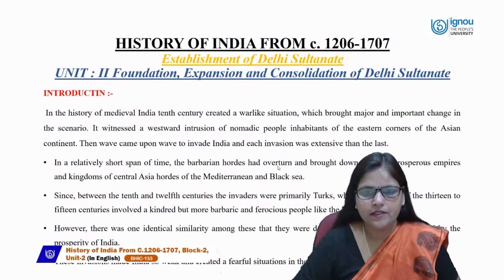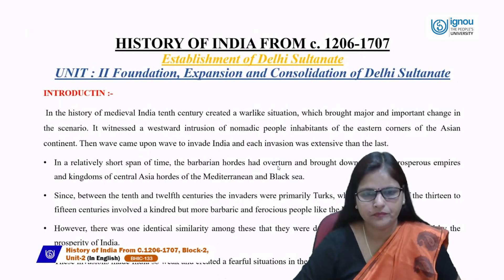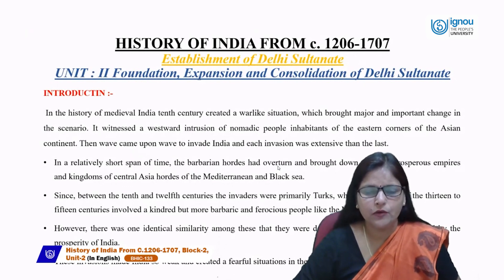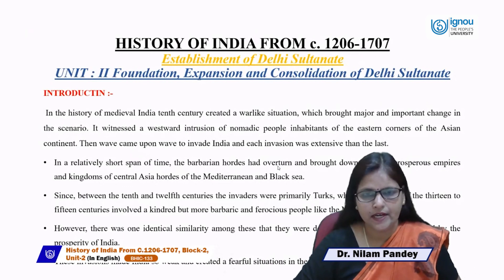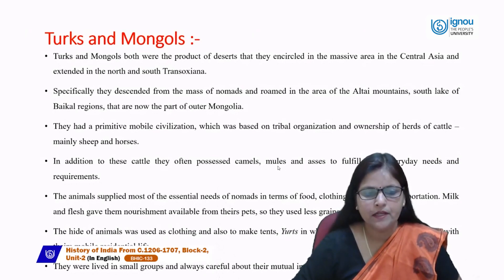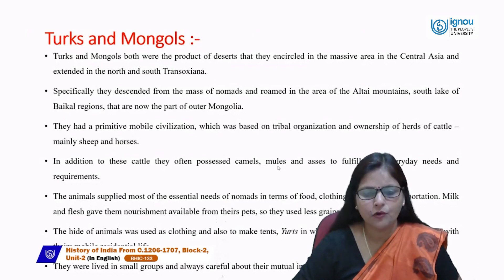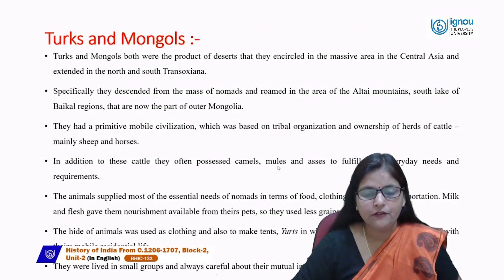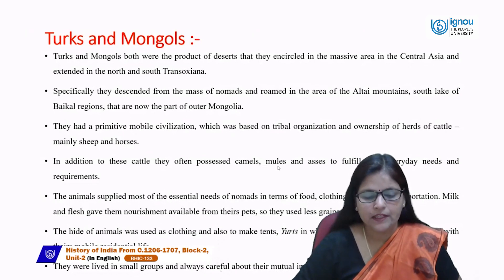History of India From C.1206-1707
BHIC133(English)
Nilam Pandey
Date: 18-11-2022